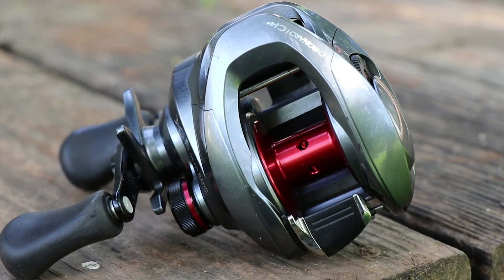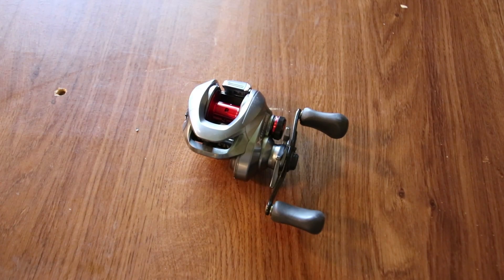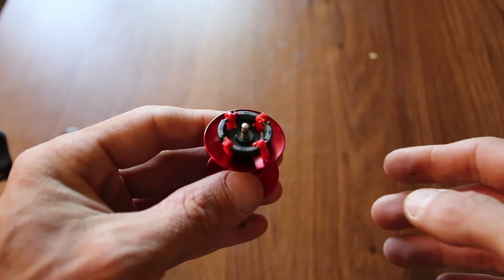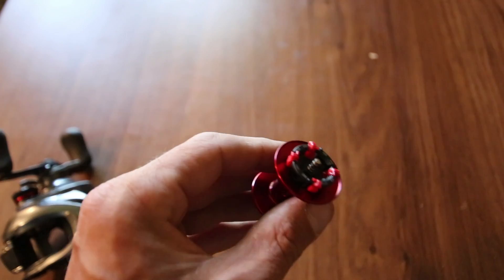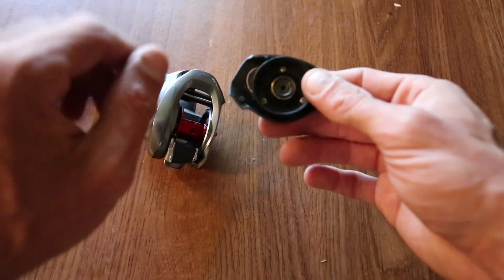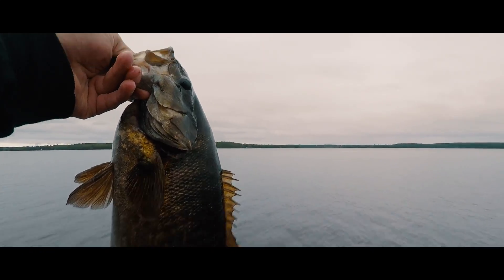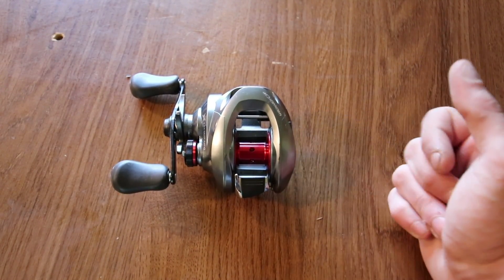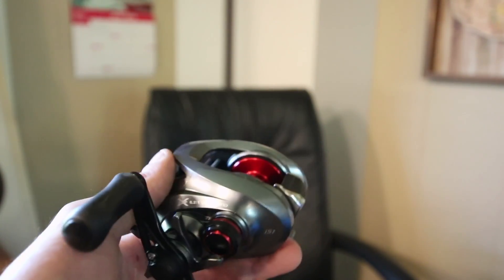Shimano Chronarch Ci4+ Review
Shimano Chronarch Ci4+ review and talking about the reel. I have the 6 gear chronarch and the 7 gear chronarch and they are both amazing reels.